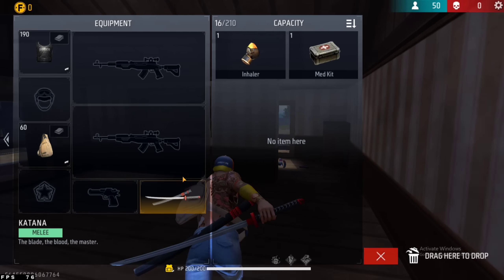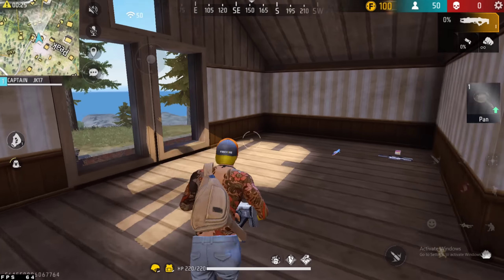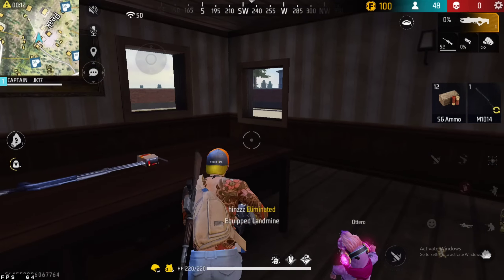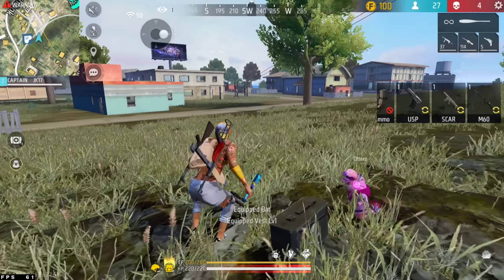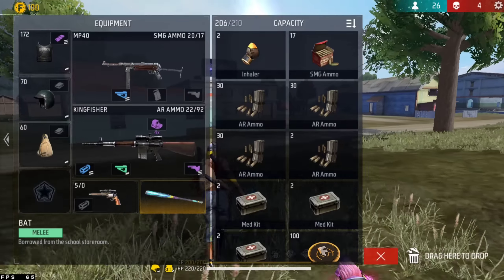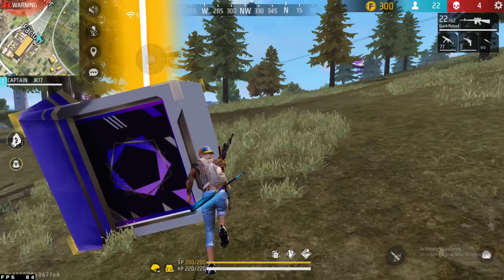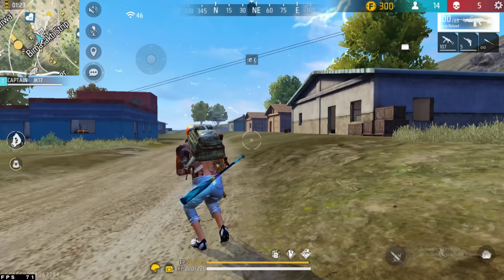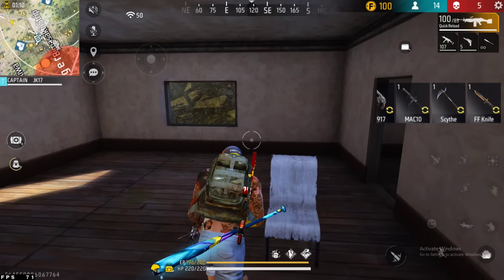ZipLine Hacker 😳 [Solo Vs Squad] || Freefire / Attacking Ranked Gameplay